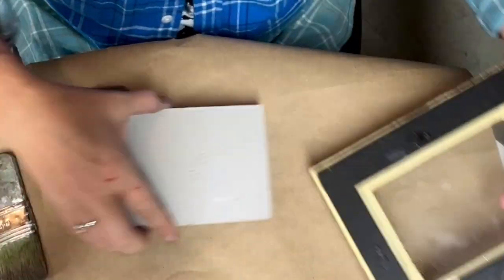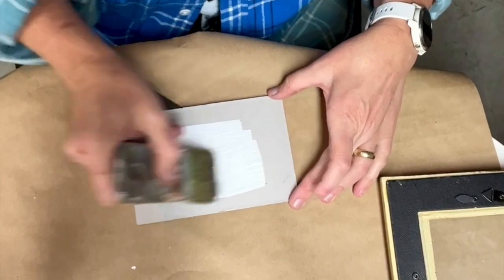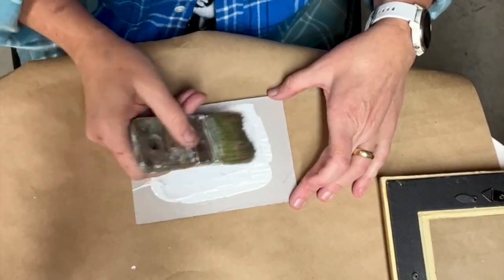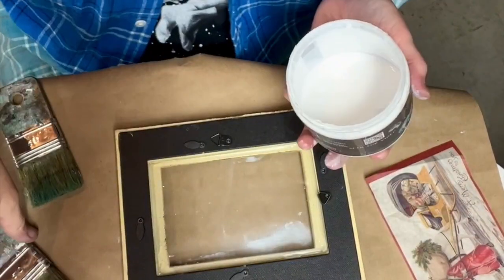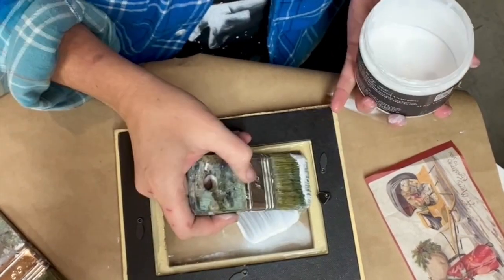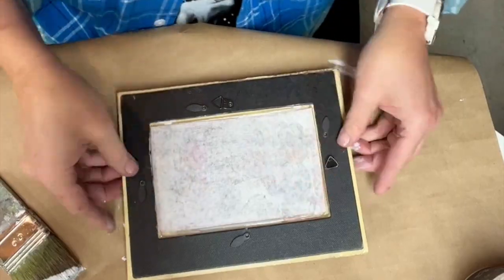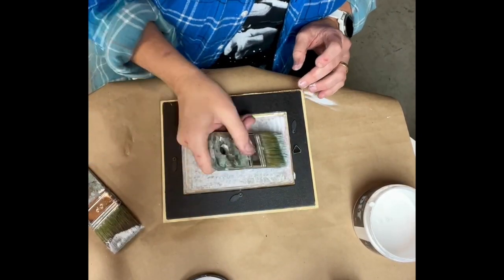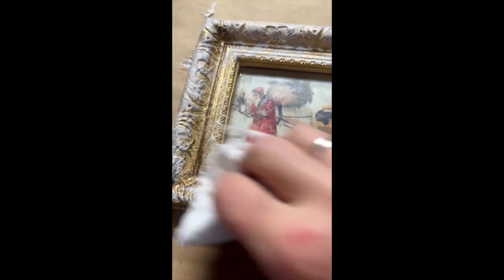Quick Christmas craft with thrifted frame & decoupage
Quick Christmas craft using thrifted frame & decoupage, easy Christmas DIY

This short is part of a "Quick Christmas Craft" Collaboration. Click this link to watch all the other videos in this collab!:

_pos=1&_psq=white+wax&_ss=e&_v=1.0